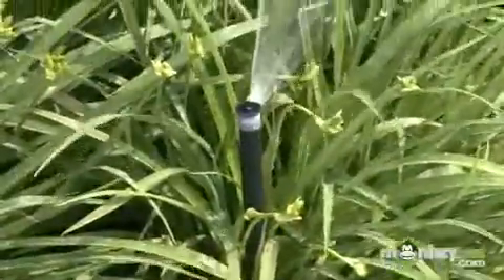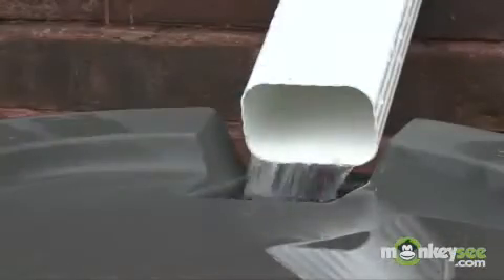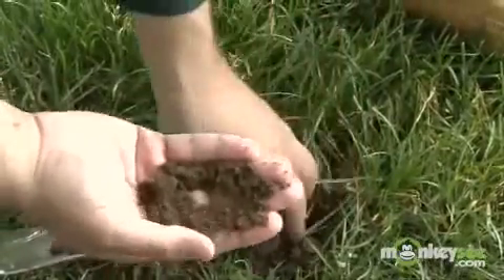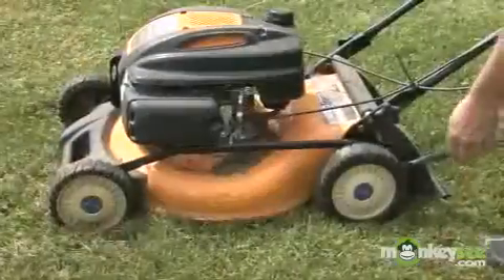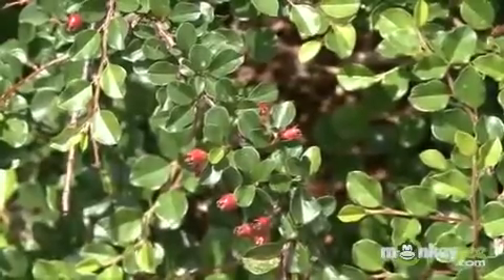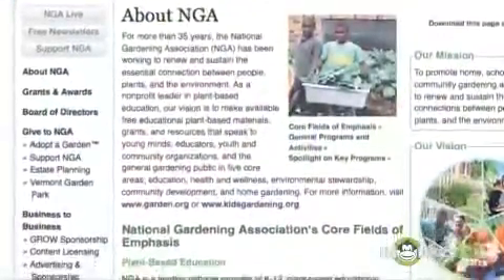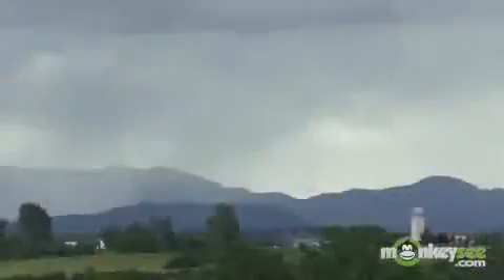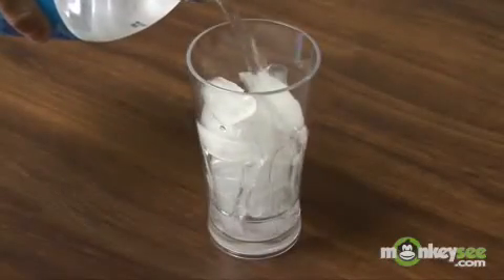Garden Water Conservation - Overview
Paul Simon, Landscape Horticulturist with the National Gardening Association provides guidance on how to conserve water in the garden. Paul discusses ways you can manage water use, including irrigation maintenance, alternative water sources, adding mulch and soil polymers for moisture retention, planting drought tolerant varieties, developing rain gardens to capture storm water runoff and using pervious pavers for storm water infiltration